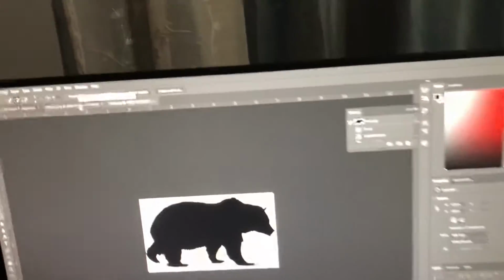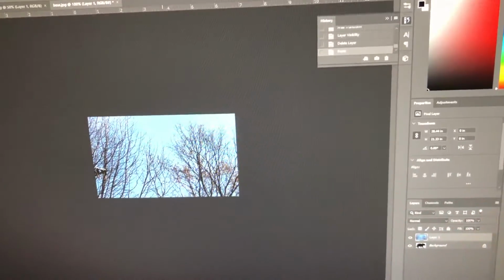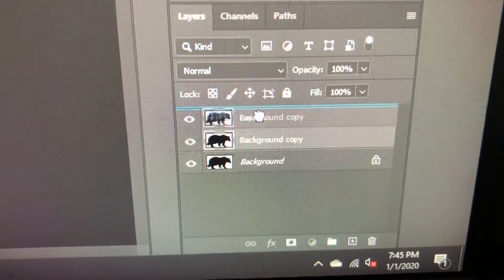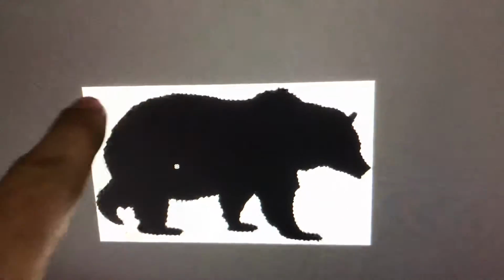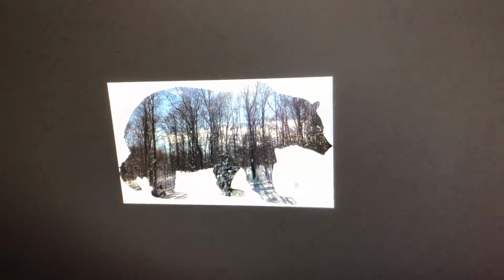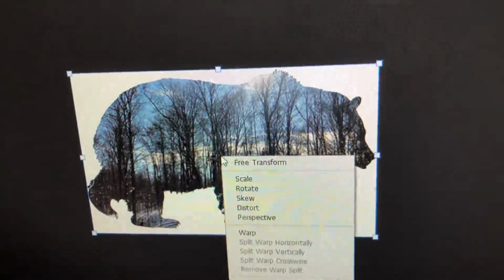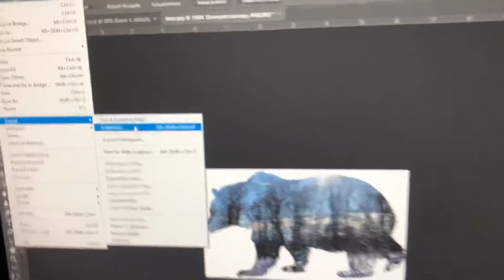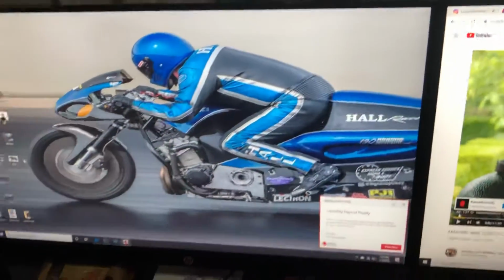photoshop pic with bear figure